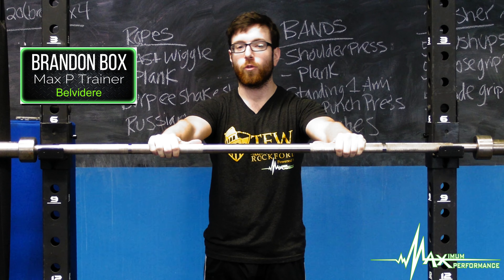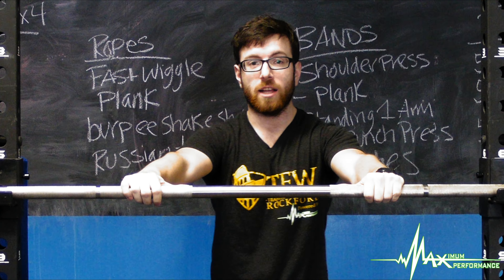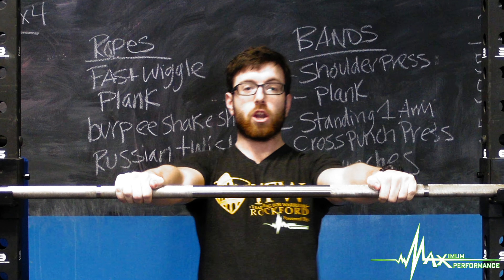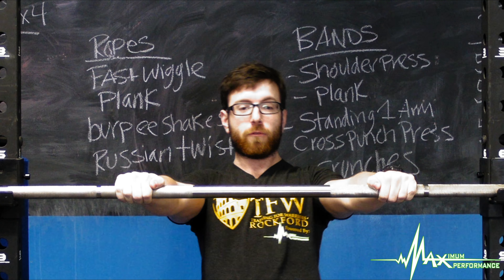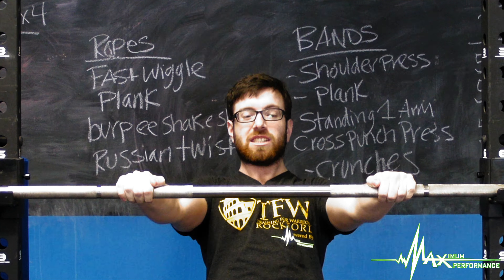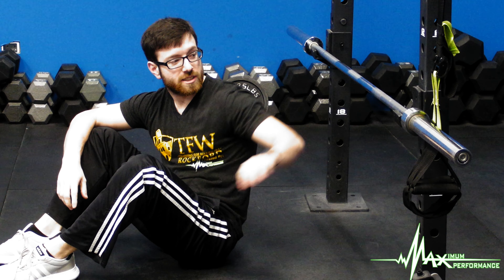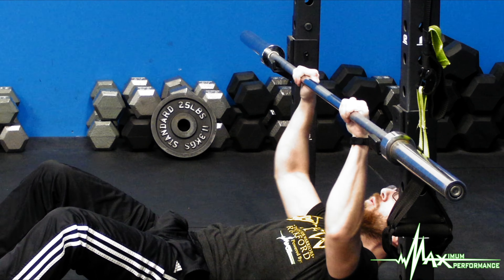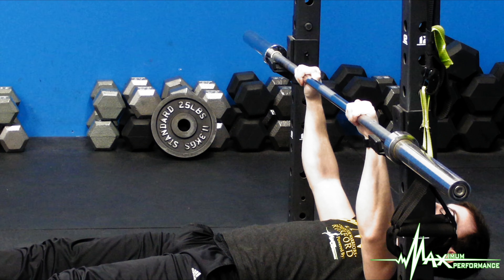How to Body Weight Rows for a SCULPTED Back and Fat Loss at Maximum Performance in Rockford, Belvide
How to Body Weight Rows for a SCULPTED Back and Fat Loss at Maximum Performance in Rockford, Belvidere, South Beloit and Machesney Park.

and sign up more more tips to lose fat, build lean muscle and feel better!